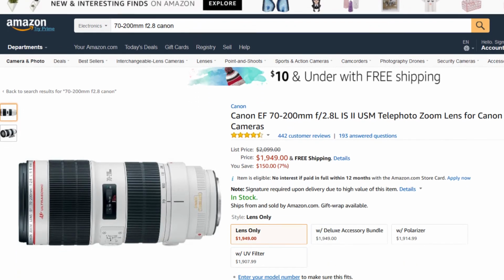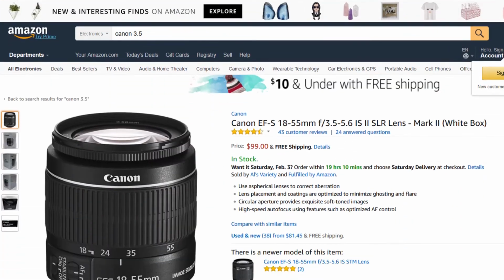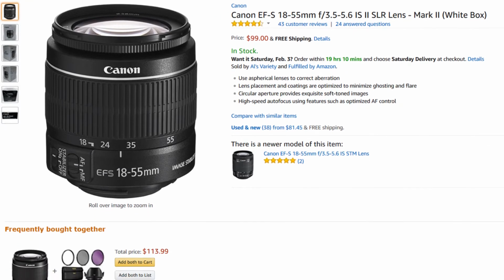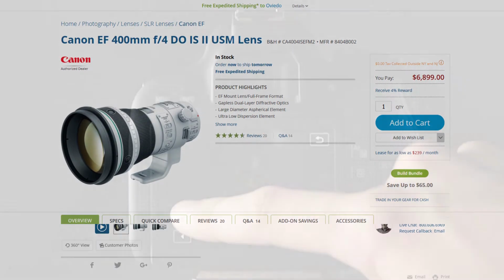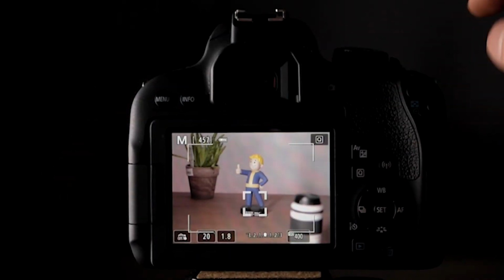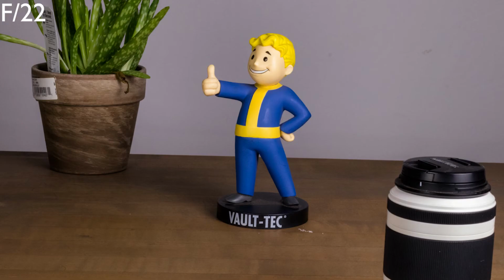What Aperture Means and How to Use it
Talking about what the aperture is and does on a camera lens. Also what situations to use different apertures on your camera to take the best photos.